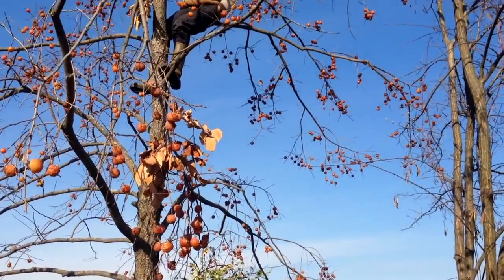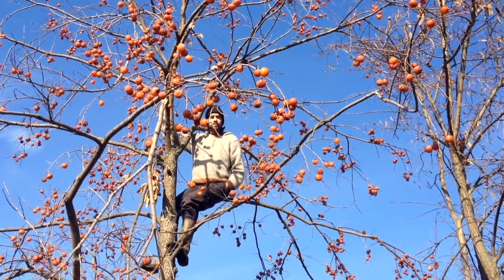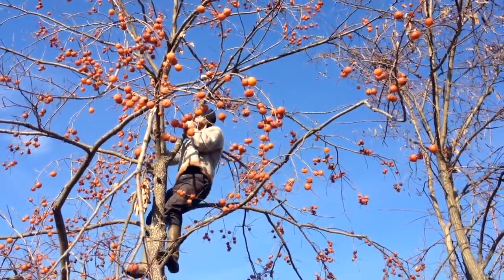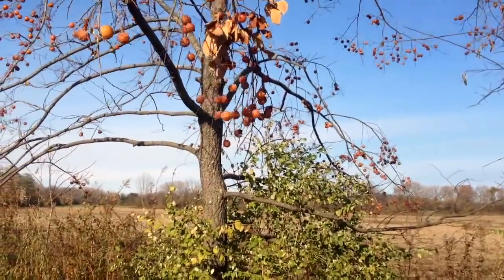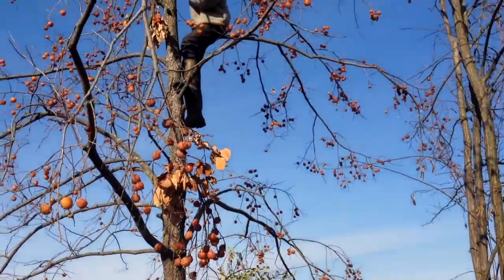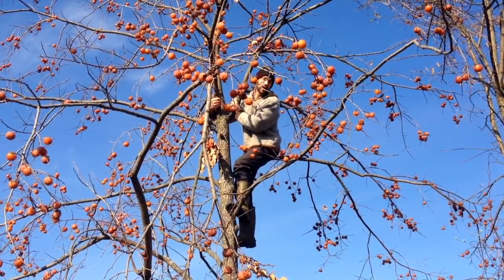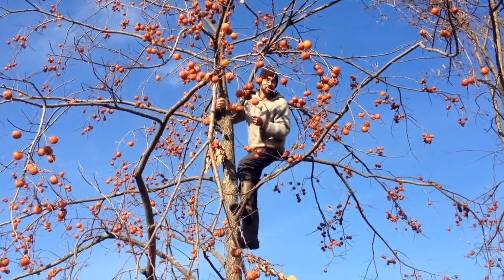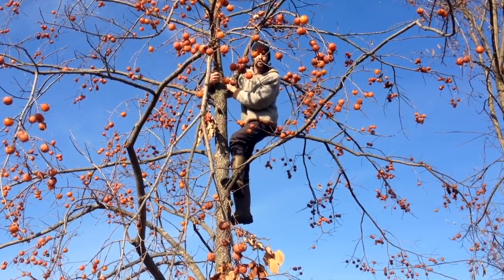American Persimmon - Harvesting one of the best fruits ever!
Perhaps our favorite fruit?  That would say a lot... There is something about a fruit that only begins to ripen after everything is done.  It's like a grand finale on the abundance of what nature can offer through the arc of a growing season.  In our area, we *begin* harvesting American Persimmons a bit before Thanksgiving.  The peak harvest almost always seems to overlap with Thanksgiving for us.  What a beautiful thing!
 Incredibly productive, super hardy, can handle all sorts of tough growing conditions, easy to grow from seed, easy to dry or make jams or cook with... It is certainly one of the most important tree crops I want in our landscape.  We plan to put in at least a hundred more!!!

- our permaculture nursery in NYS

Happy growing!